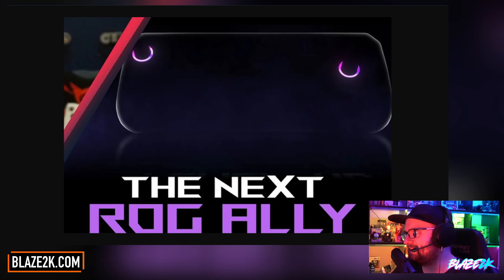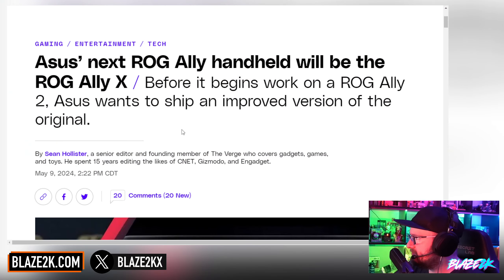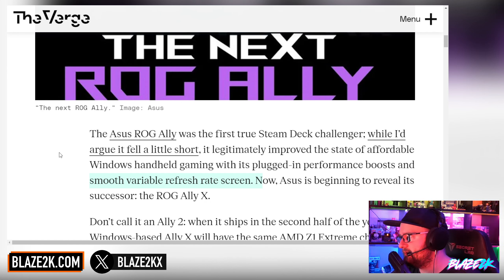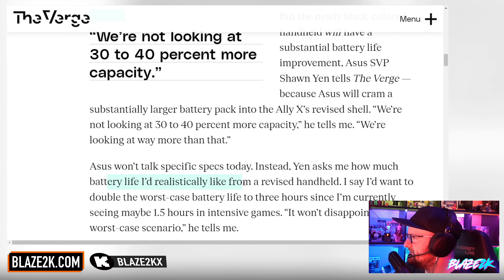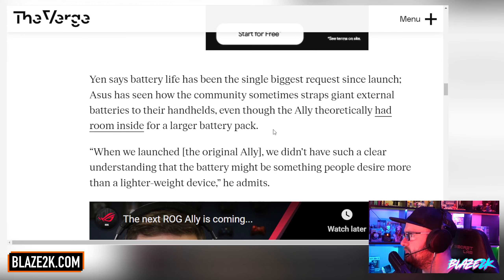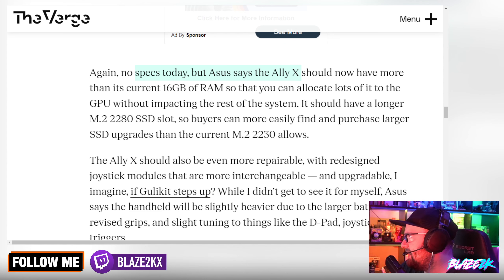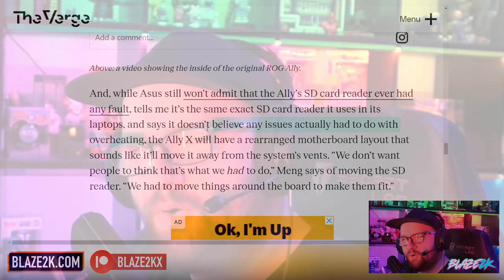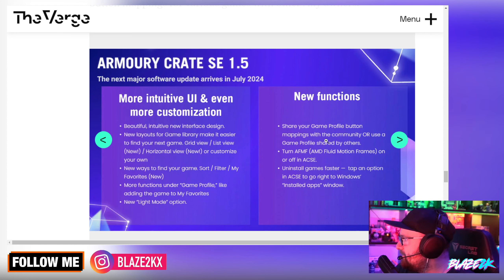NEW ROG ALLY X REVEALED! Let's talk about it.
⚠️ Support everything I do on Youtube - Join our BlazeSquad (or click join below the video)

The ROG Ally X, announced today, enhances the original with a significantly larger battery for extended gaming, a sleek black shell, and internal upgrades including more RAM and a longer SSD slot for enhanced performance and storage capabilities.